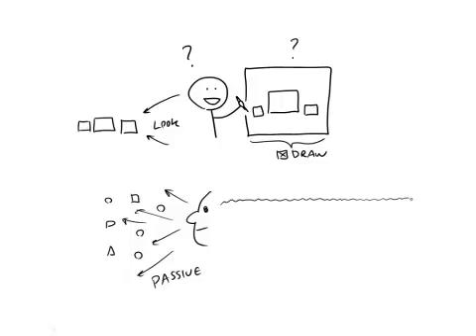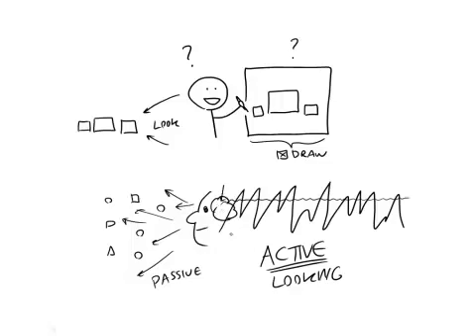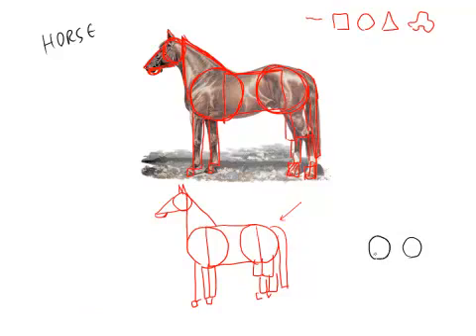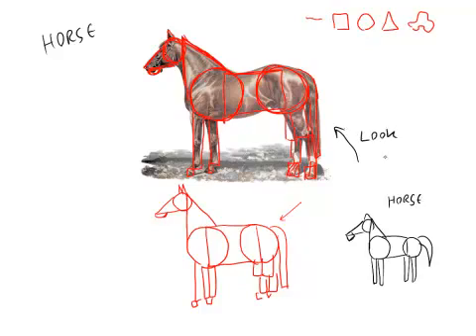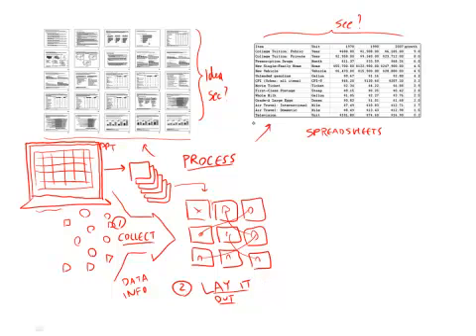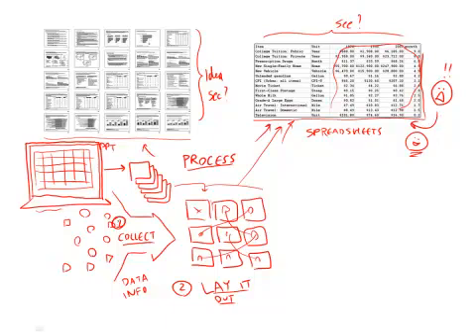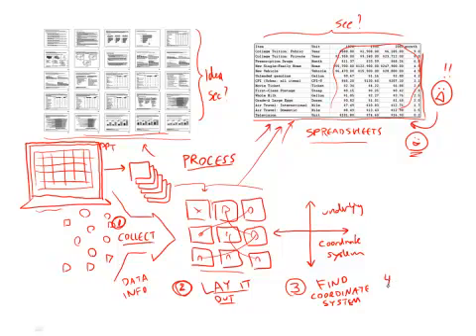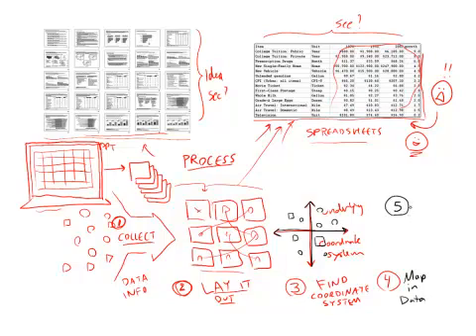Looking #2 - Looking Part 1 Data to Idea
The first part of Active Looking is collecting data and laying it all out where we can look at it side-by-side.